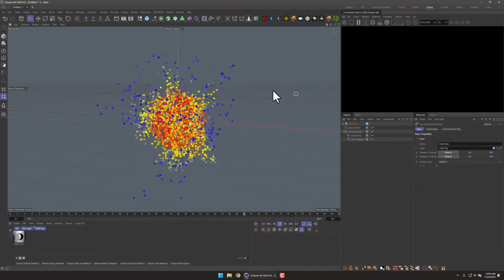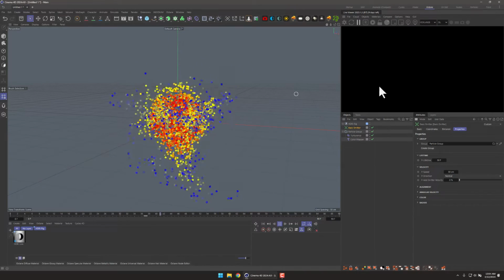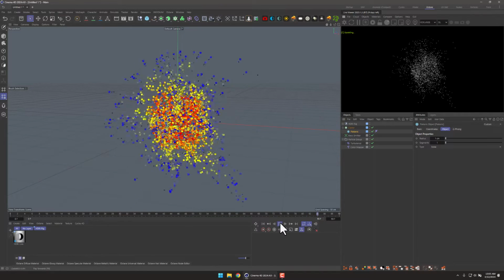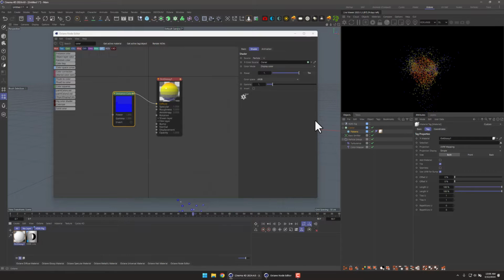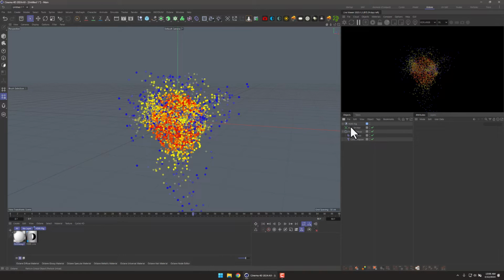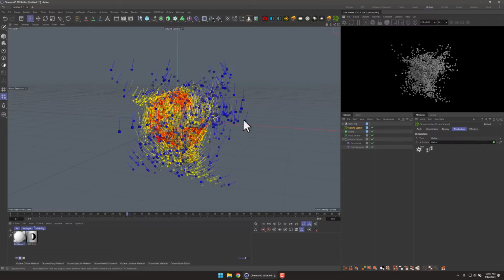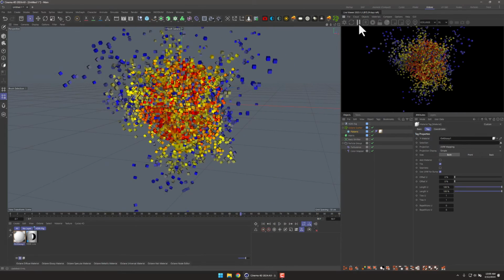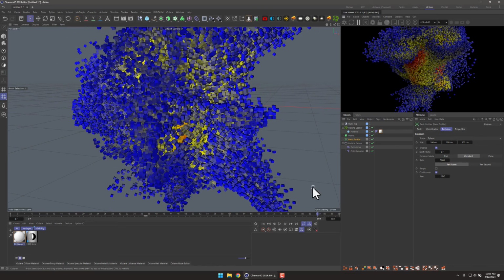Render C4D 2024.4 Particles in Octane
A quick look at two ways to render particle geometry and transfer color to Octane in the new particle system released with Cinema 4D 2024.4.